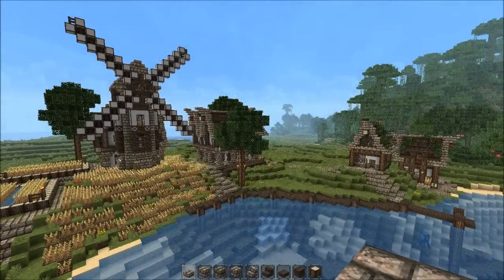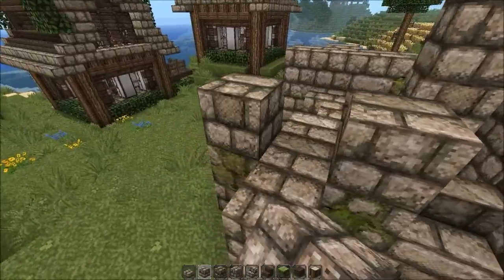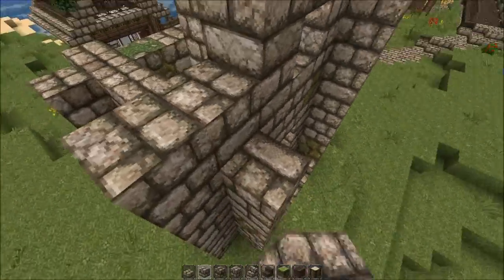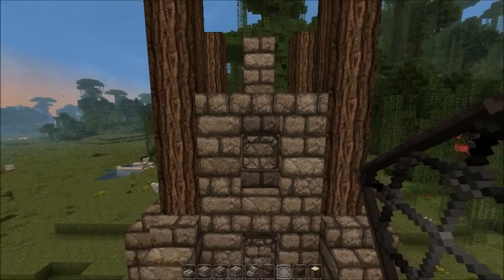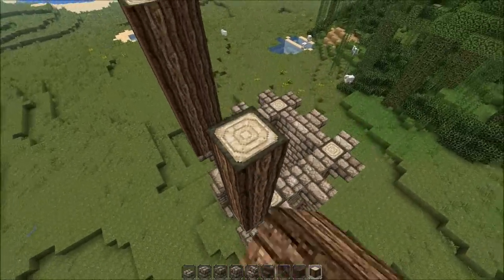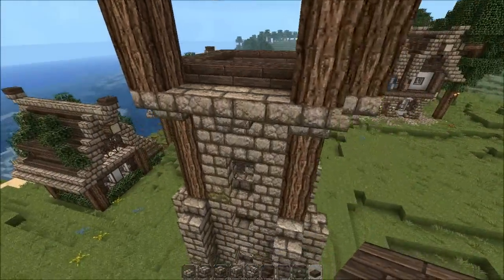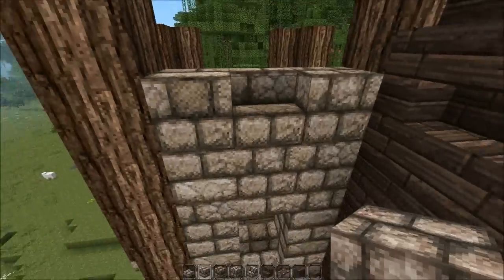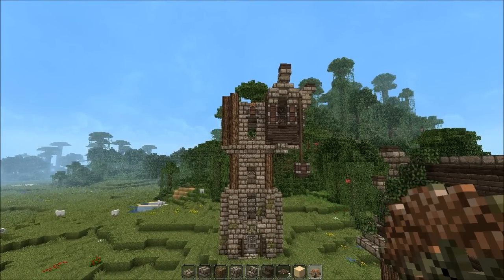Minecraft Lets Build: Mage Tower - Part 1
Minecraft Lets Build: Mage Tower - Part 1 out of 3.

Derp, derp, derping!
Lets continue some on the rustic/medieval town by adding a Mage Tower!
(Its suppose to be one atleast).

Seed is: 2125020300 and location x 60 & z 230 :)

Diamonds!

Texture pack = John Smith

Music & Vocals